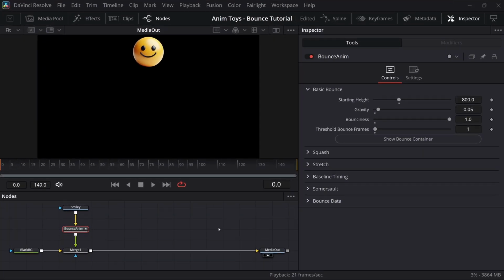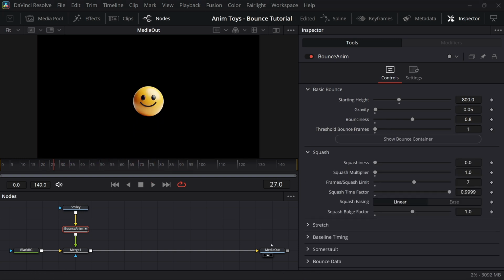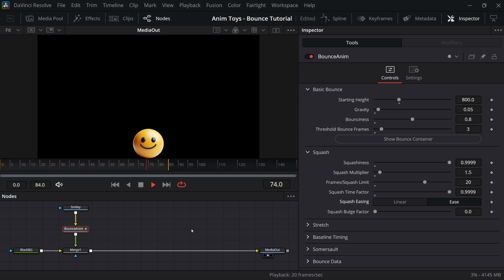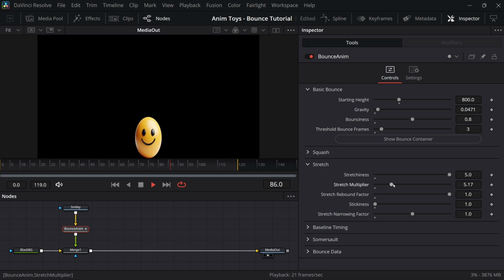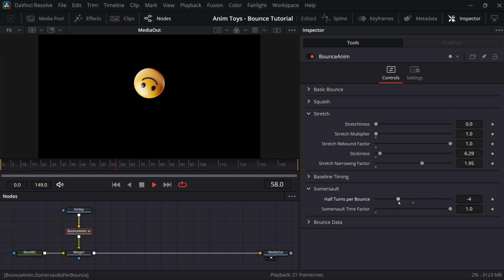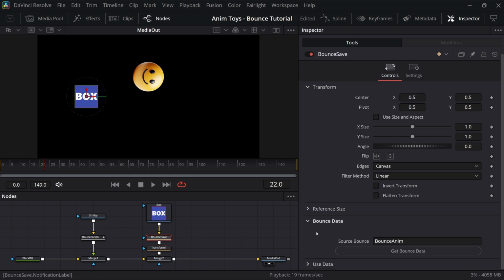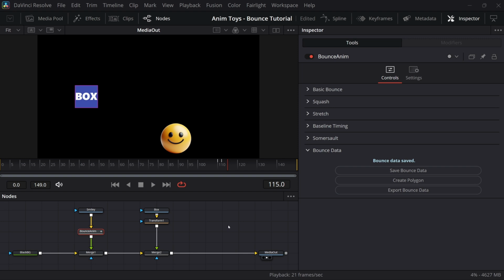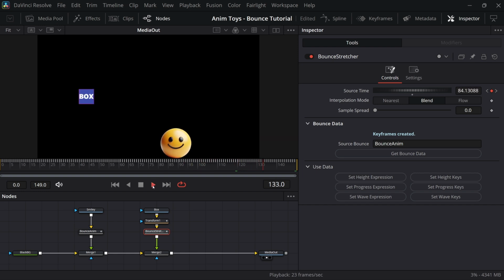Create Bounce Animations in Blackmagic Davinci Resolve/Fusion! Anim Toys - Bounce Tools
Anim Toys is a new set of animation tools for Blackmagic Fusion, including tools for animating bounces, spirals, and more. The Bounce tools within Anim Toys allow you to easily create bouncing animation with squash and stretch. You can also create spinning motion that syncs with the bounces. Everything is parameterized, making customization of your animations fast and simple.

The Bounce Save tool allows you to save your bounces to reduce render time or to use on multiple objects. The Bounce Stretcher tool allows you to synchronize other animations to your bounce.

00:00 Introduction
00:49 Basic Bounce Controls
03:50 Squash Controls
08:03 Stretch Controls
11:46 Baseline Timing Controls
12:52 Somersault Controls
14:35 Saving Bounce Data
14:51 Create Polygon
15:48 Exporting Data
16:29 Bounce Save Node
20:25 Bounce Stretcher Node
23:57 Wrap up